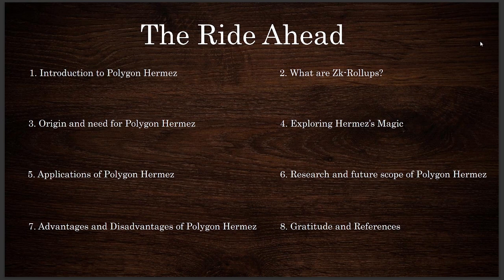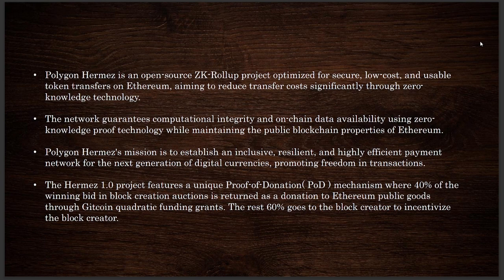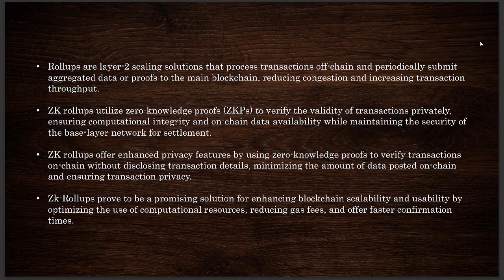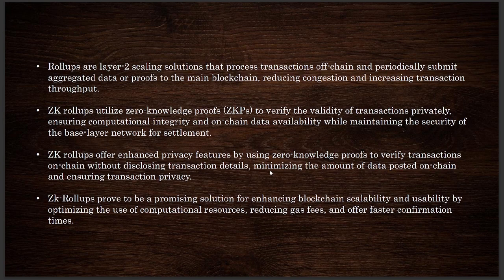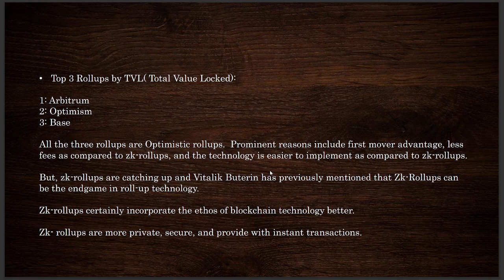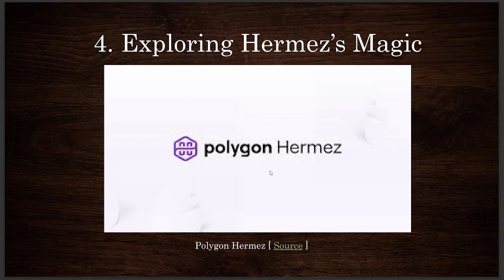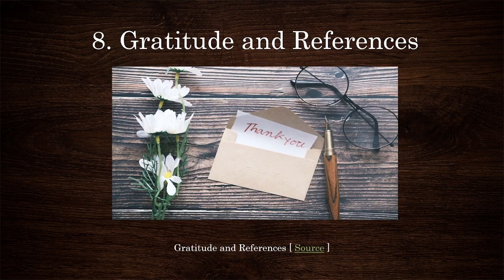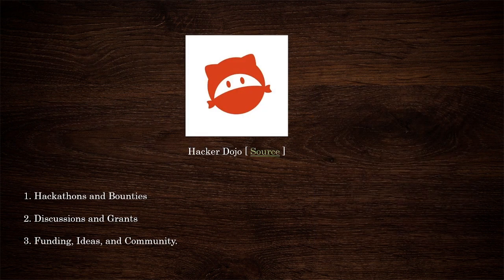Polygon hermez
Hacker Dōjō Workshop: Polygon Hermez
Speaker: Kairav Thakkar
A versatile blockchain developer and AI professional with a computer science degree. Specialize in NLP as an AI prompt engineer, enhancing interactions between Large Language Models (LLMs) and users.

Outline:
1. Introduction to Polygon Hermez
2. What are Zk Rollups?
3. Origin and need for Polygon Hermez
4. Exploring Hermez’s Magic
6. Applications of Polygon Hermez
6. Research and future scope of Polygon Hermez
7. Advantages and Disadvantages of Polygon Hermez